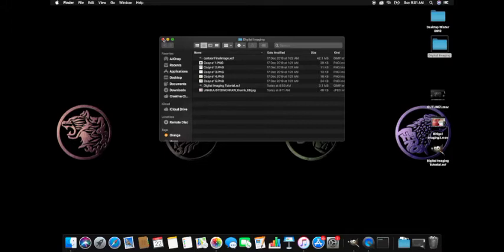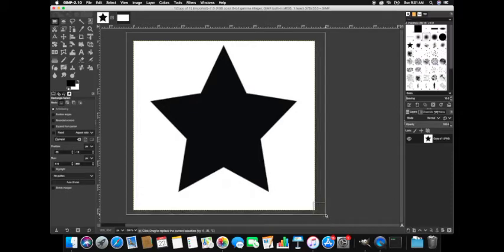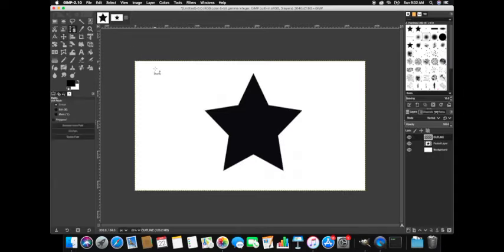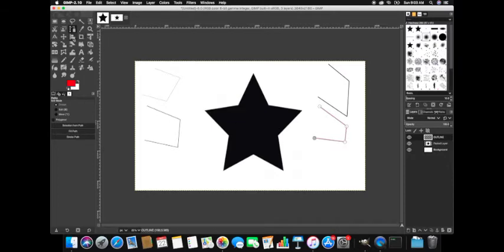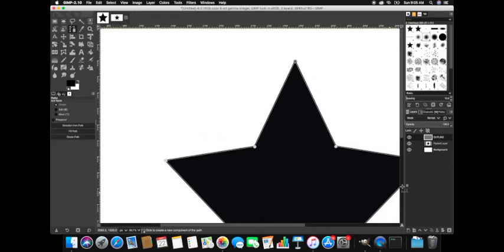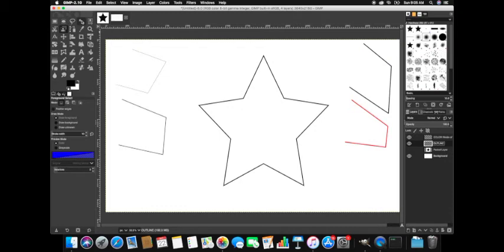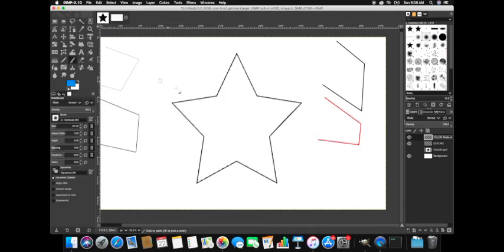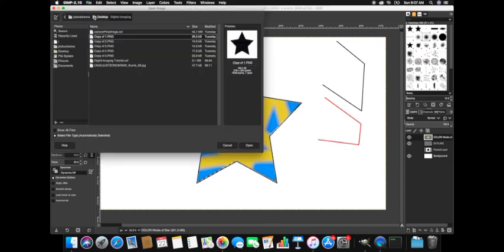Intro Paths Pen Tool Part I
Introduction to using the "paths" tool in GIMP. Similar to the PEN tool in photoshop, with some subtle differences in how the tool is used. With the "paths" tool, the user can create precision curves to outline (stroke path) or to select any part of an object.